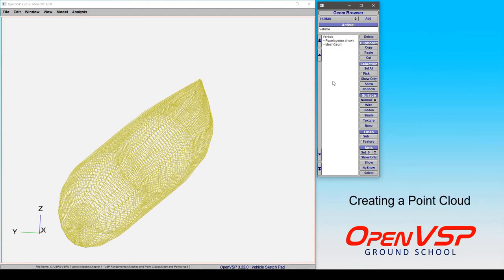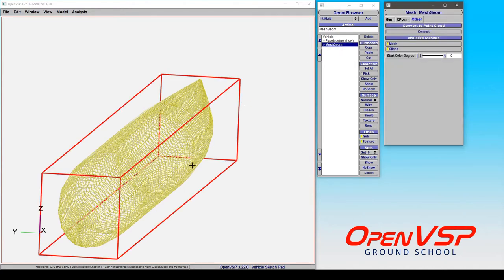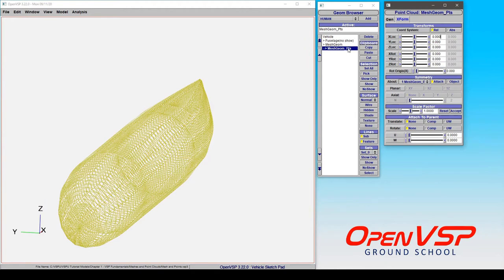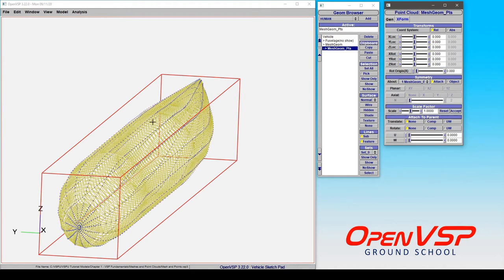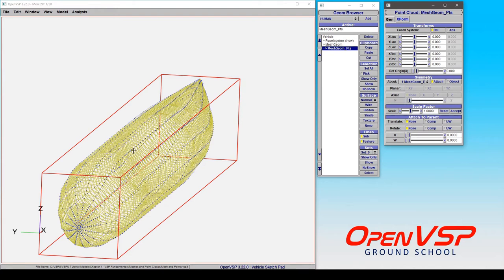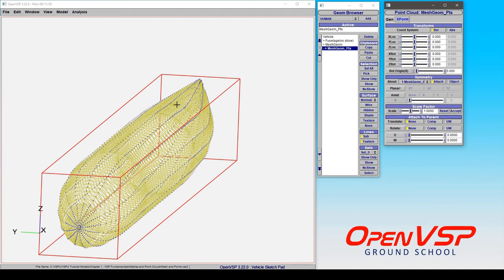Creating a Point Cloud